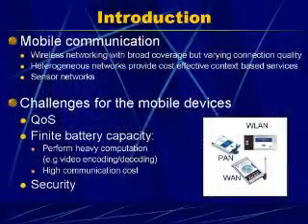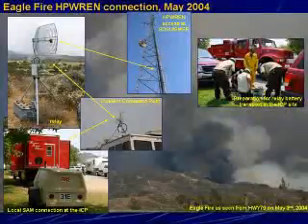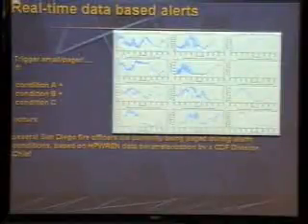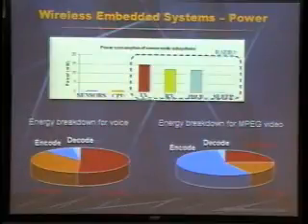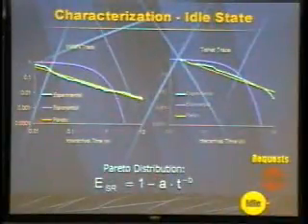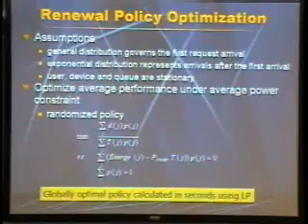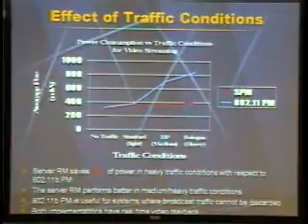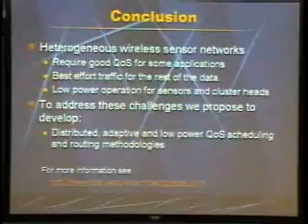Resource management of heterogeneous wireless networks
Wireless communication today supports heterogeneous wireless devices with a number of different wireless network interfaces (WNICs).  The goal of our work is to design novel scheduling and routing algorithms capable of providing good QoS to sensing applications while minimizing the energy consumption of the battery operated nodes.  An already deployed High Performance Wireless Research and Educational Network (HPWREN) in San Diego area is a great example of the needs of a heterogeneous sensor network.  HPWREN provides high speed wireless network access for a number of different sensors with varying resource requirements, such as large bandwidth requirements of the Palomar observatory, low bandwidth but tight real-time traffic deadlines of seismic sensor nodes, and long battery lifetime requirements of small and remotely deployed weather stations.   It consists of a clustered sensor network with an additional wireless mesh overlay in the form of HPWREN.  Small sensor node data is gathered by larger cluster heads that prepare the data for transmission.  The data is transmitted when needed to the HPWREN wireless mesh backbone, which routes it out to the internet.  QoS methodologies used for the internet do not apply in this situation due to highly variable wireless channel conditions and thus varying bandwidth constraints, the continually changing network topology, and stringent energy and computational requirements of the sensor nodes.   In this talk we will provide an overview of HPWREN, along with an outline of recent results obtained by our newly developed scheduling algorithm.  Our results show that the scheduler saves power and improves network throughput significantly in a highly loaded network - on average, 18 of power reduction.